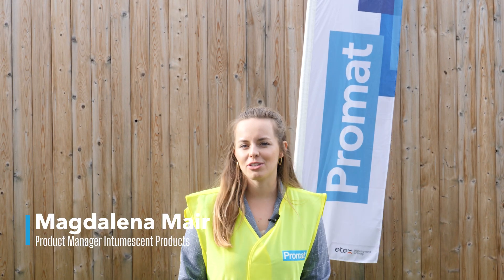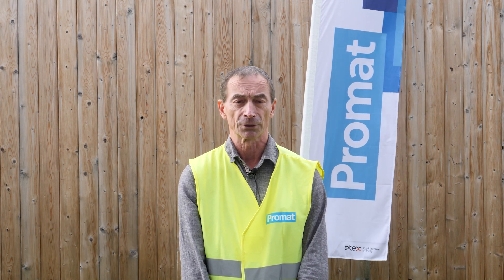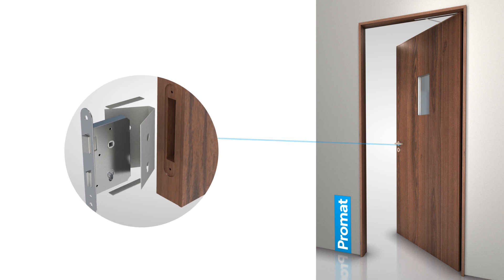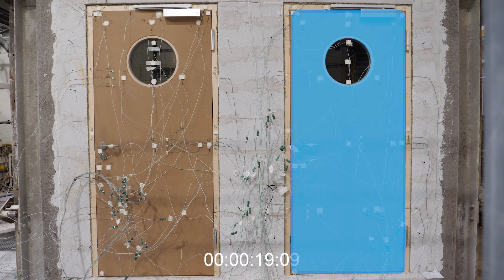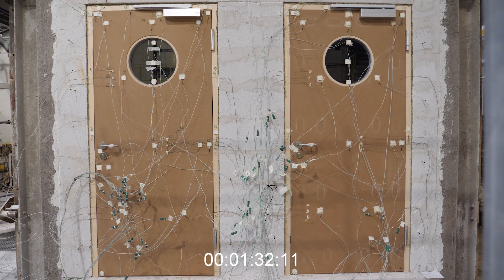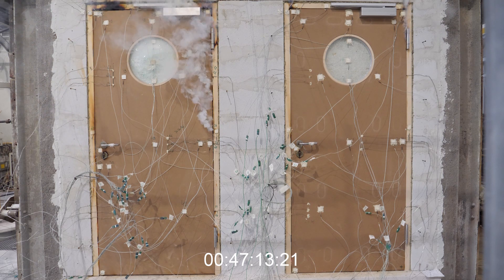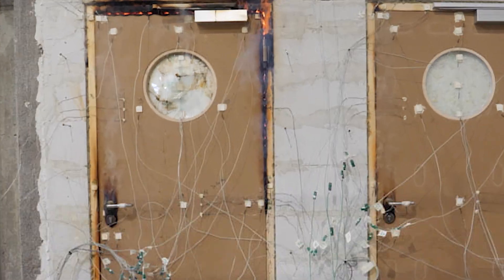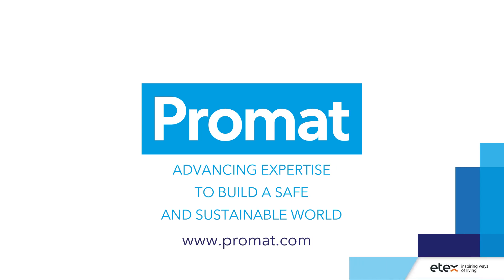PROMAT - Fire door test Tisselt 2022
Promat has extensive expertise in fire tests and helping customers prepare for their success. In the spirit of sharing and advancing expertise, Promat held a fire door test with the objective of showing how important it is to correctly install equipment.

The test included two fire doors to show what it takes for a fire door to resist 90 minutes of fire.

The test was done in collaboration with HOBA and was an indicative test which covered fire and heat transfer.